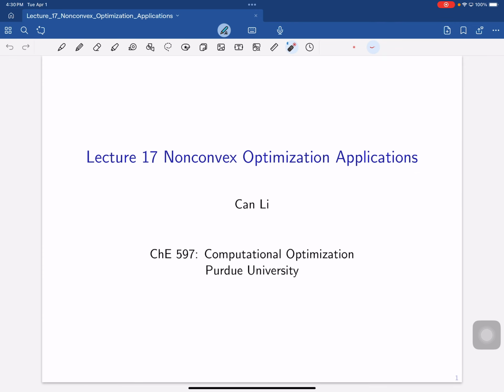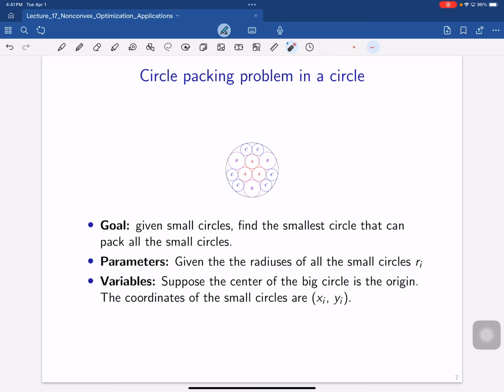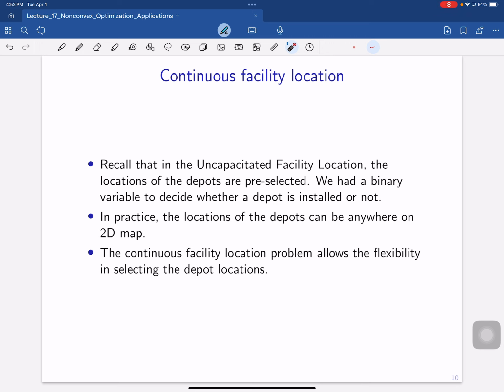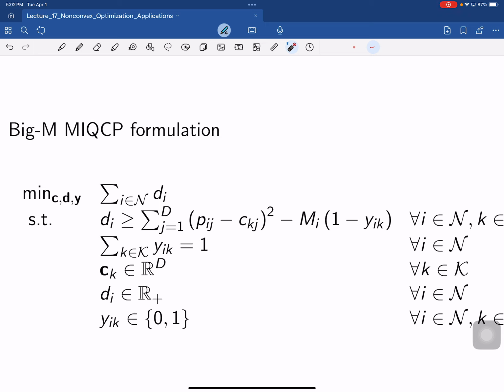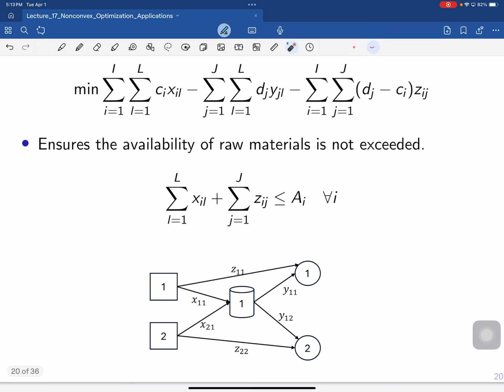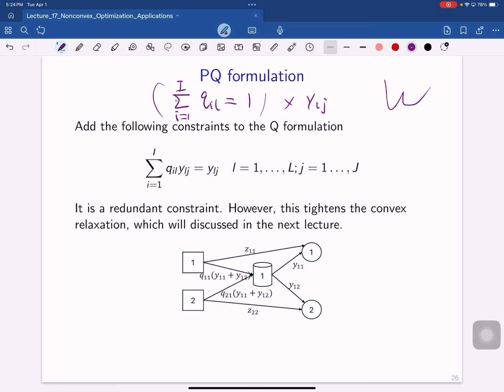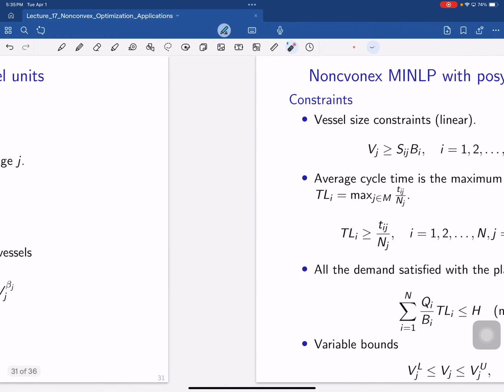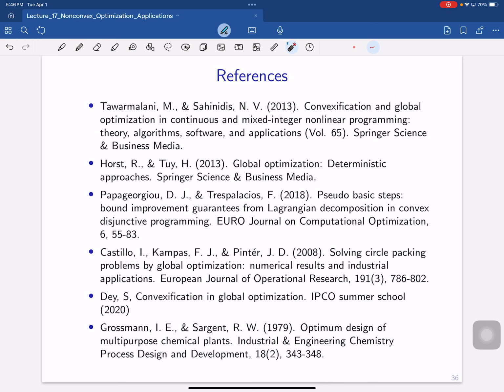Lecture 17 Nonconvex Optimization Applications